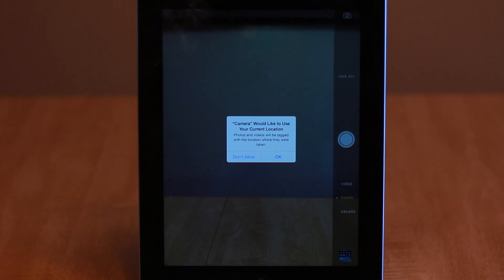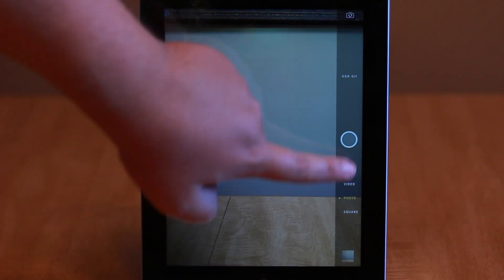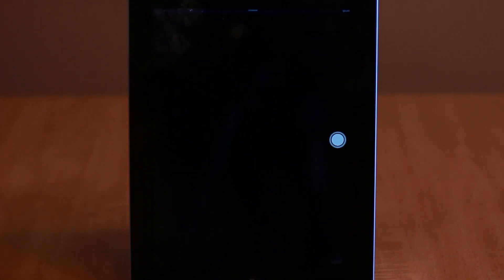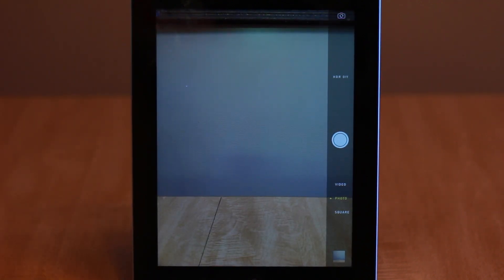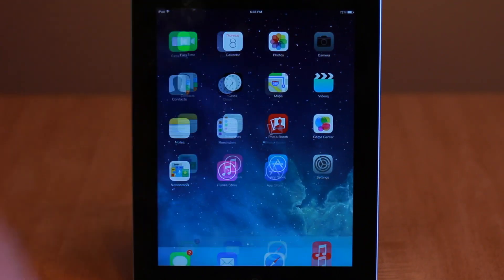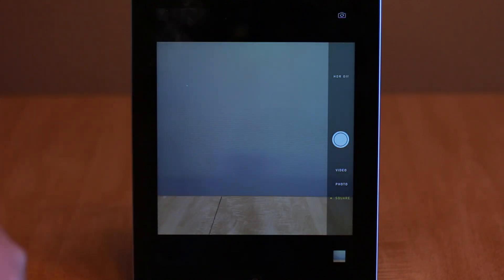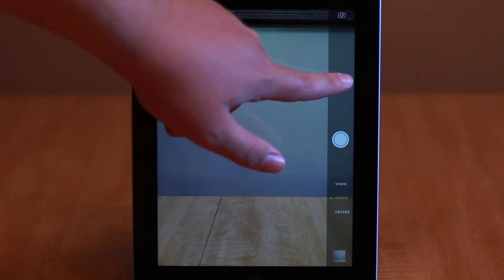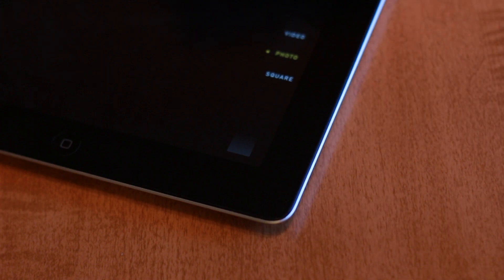How To Use The Camera In iOS 7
A short look at the new ways you can use iOS 7's camera.